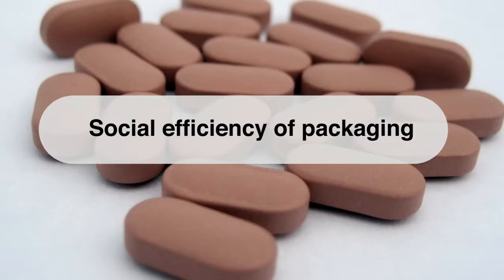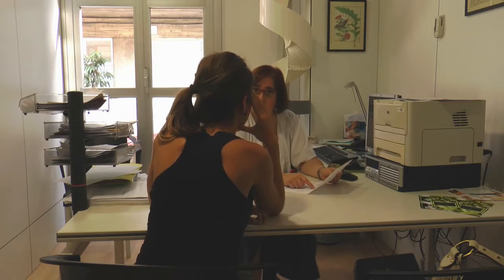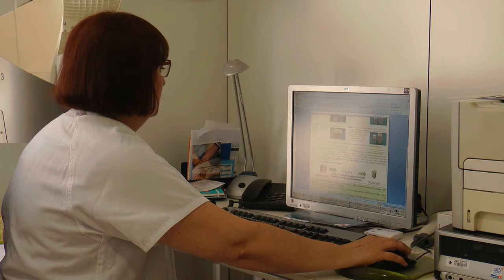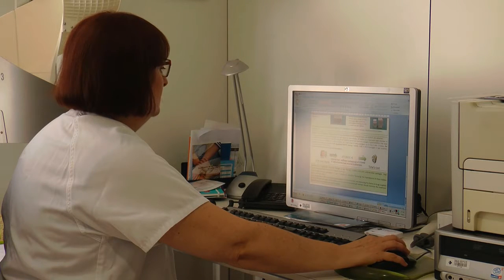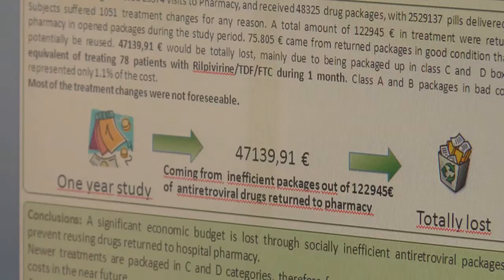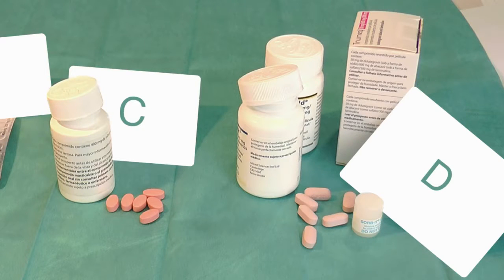Hidden costs of antiretroviral treatment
Reheal Group
Novel Treatment for HIV